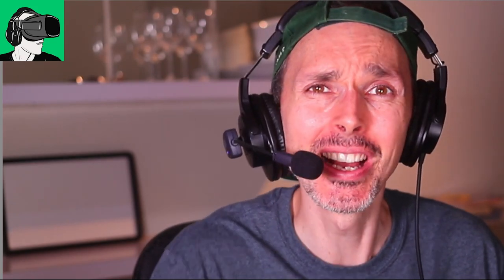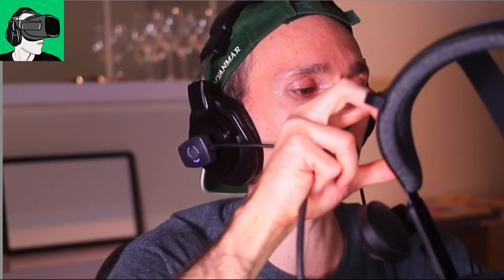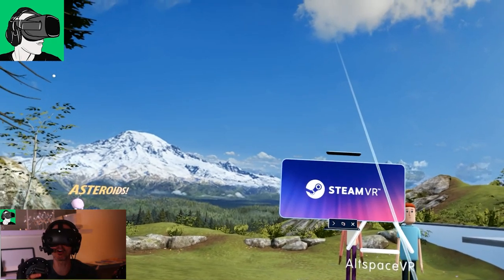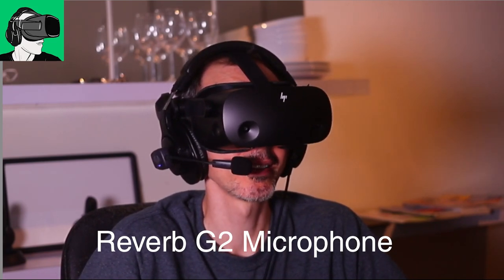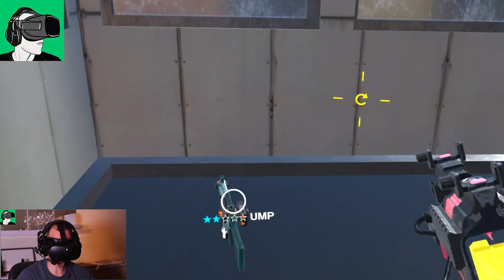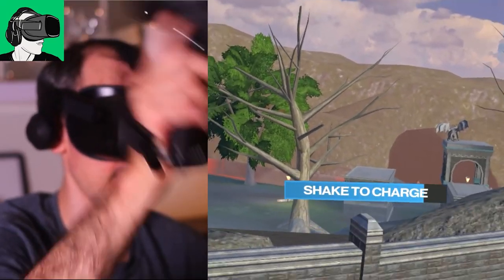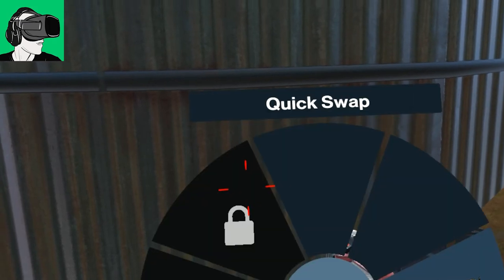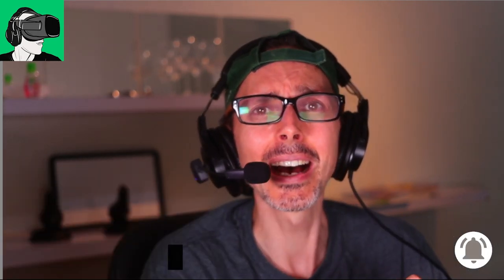ITS INCREDIBLE! New HP Reverb G2 V2 Tracking & Gameplay Test | Population One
ITS INCRIBDLE! New HP Reverb G2 V2 Tracking & Gameplay Test | Population One

Today we are turning on the HP Reverb G2 Version 2 for the first time and taking a look at the initial tracing, graphics and gameplay using Population One developed by Oculus Studios.

Timestamps
0:20 Link to enter to win a brand new HP Reverb G2 V2.0, Cybershoes with the Gaming Station, SD$50 voucher to Meta Oculus Quest 2/VivePort/SteamVR store
1:20 Plugging the Display cable into the Hp Reverb G2 V2;
1:49 New HP Reverb G2 Gasket Spacer for People who wear glasses (Specs) while doing VR;
3:58 Hp Reverb G2 V2 lens cover removal/reveal;
4:43 Hp Reverb G2 first time power turn on initial feedback about tutorial and controller calibration;
5:17 Hp Reverb G2 controller alignment fix/tip;
6:30 Hp reverb G2 V2 using the spacer and VR-Wave.store lens prescription lens first impression and feedback;
7:40 Hp reverb G2 v2 gasket & facial interface size/shape Vs the Hp Reverb G2 v1.0;
8:20 Hp Reverb G2 light under the nose feedback Vs the Hp reverb G2 V2, Pico Neo 3 Pro and Oculus Quest 1, Oculus go and Pico Neo 2;
9:30 Hp reverb g2 gasket/lens glaring and screen door initial impressions and feedback;
10:54 Hp Reverb G2 V2 Microphone test in Population One VR;
11:50 Hp Reverb G2 V2 controller tracking test holding a weapon in Population One VR;
13:09 Hp Reverb G2 v2 shooting/reloading a weapon controller tracking test Population One VR;
13:20 Hp Reverb G2 Controller sound recorded on camera and PC response;
14:14 Hp Reverb G2 V2 eating food in Population One VR and microphone test talking to an other player;
15:00 Hp Reverb G2 V2 Holding a weapon controller tracking test 2;
15:40 Hp Reverb G2 V2 valve Speakers Test and initial review 1;
16:50 Hp Reverb G2 V2 Population One VR grabbing and drinking cans and shaking the Energy Charge initial impressions;
17:20 Hp Reverb G2 V2 Aiming controller tracking stability Population One VR;
17:40 Hp Reverb G2 V2 Population One VR Climbing controller tracking test;
18:09 hp Reverb G2 V2 Reviving player in Population One VR;
18:20 Hp Reverb G2 V2 controller tracking review Vs Hp Reverb G2 V1 with floating/sticking hands when not moving while in VR;
20:30 Hp Reverb G2 V2 Vs Hp Reverb G2 V1 Valve Speakers review Volume/Crackling issues/Sound Quality;
21:50 Hp Reverb G2 V2 Summary and final thoughts;
22:40 Lens Prescription Adapters video footage inside of the Hp Reverb G2 V2;
22:50 Review of Population One VR using the Hp Reverb G2 being booted out, glitches and audio issues;

HEADPHONES & CONTROLLER
BATTERIES
1.5V rechargeable AA batteries

4K HDMI cable